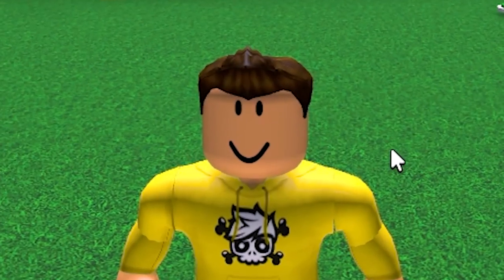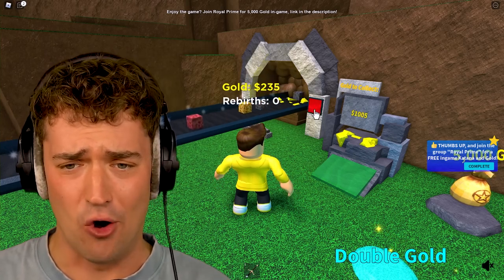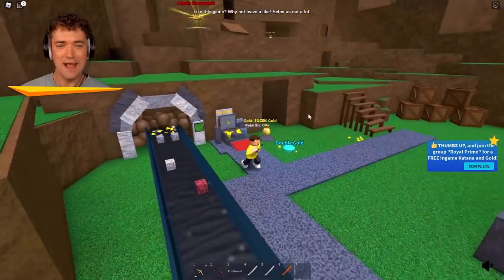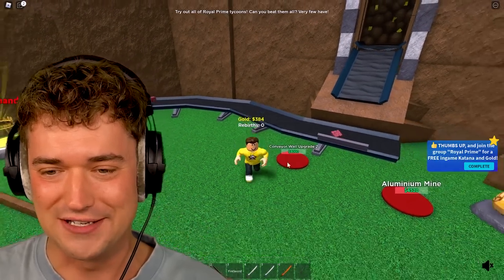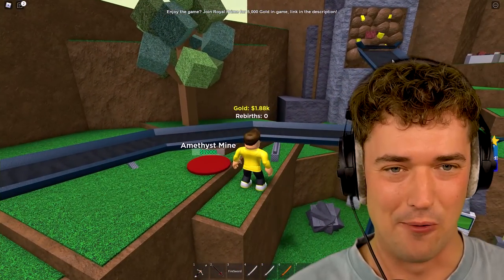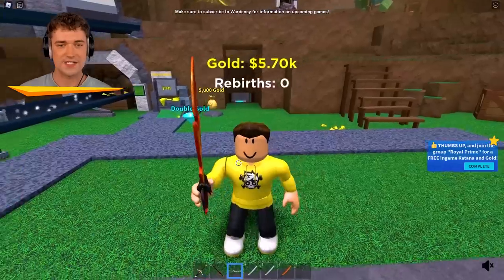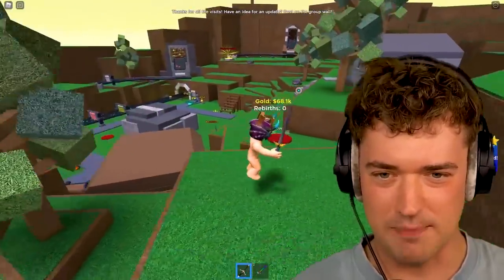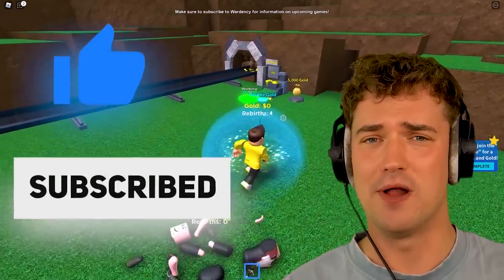GOLD MINING TYCOON! (Roblox)